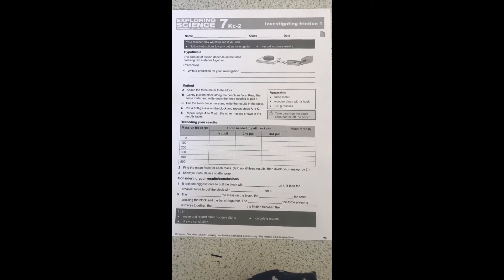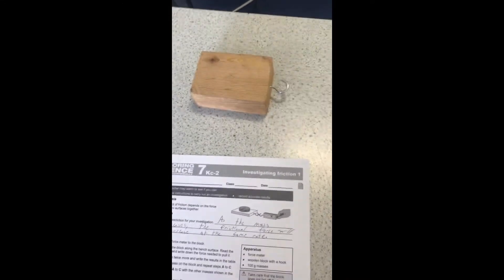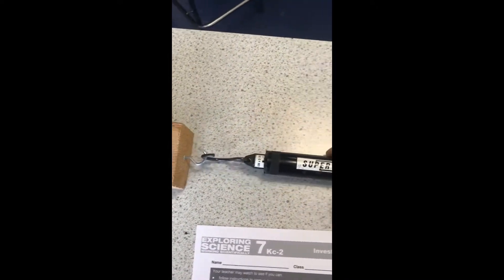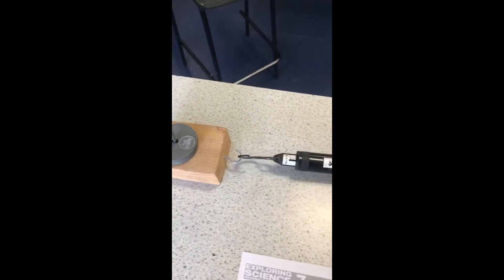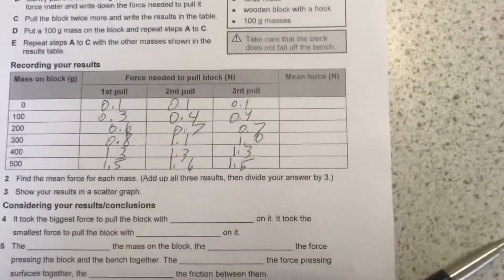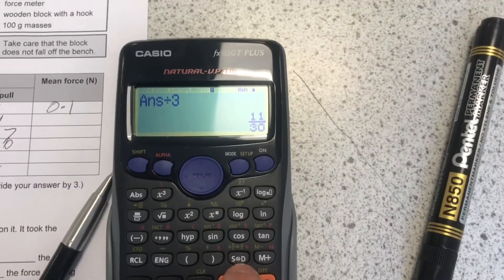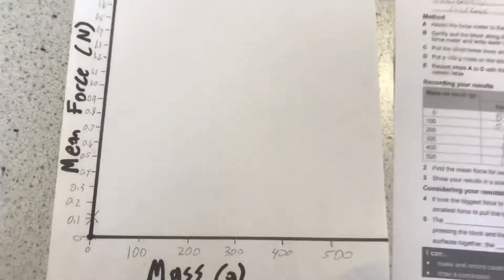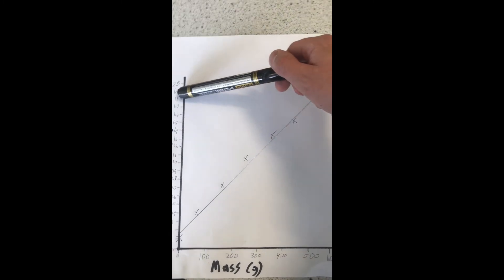Investigating friction 1 7kc2 forces lesson 3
Investigating friction 1 7kc2 forces lesson 3 KS3 science AQA